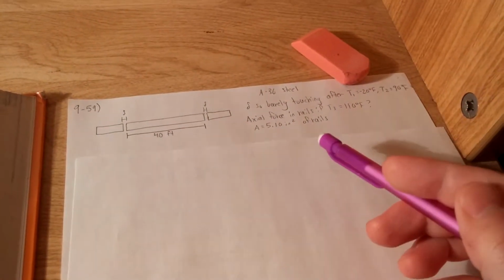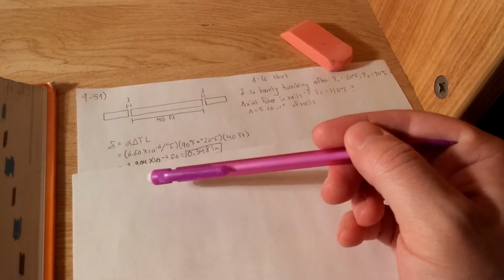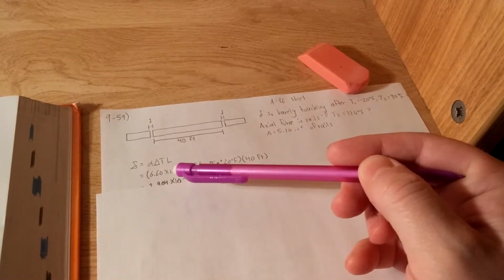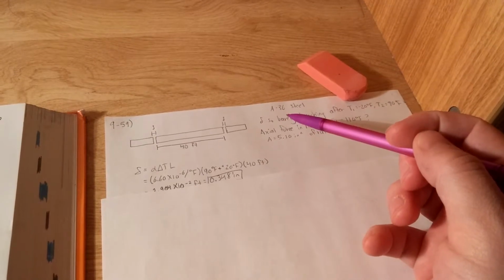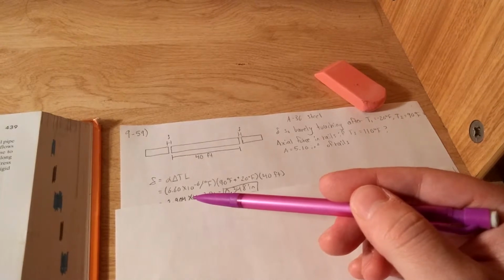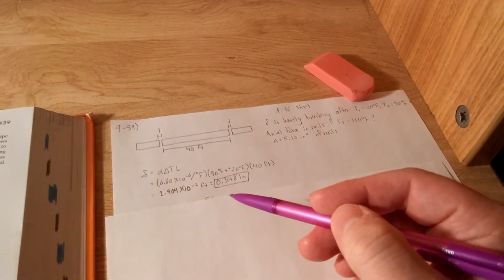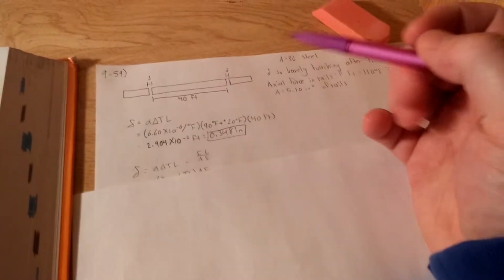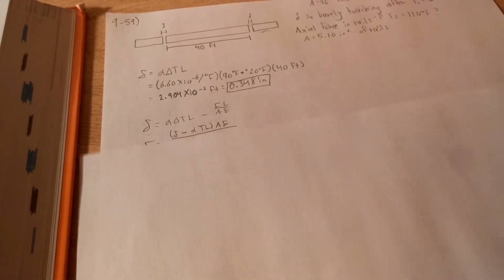Axial deformation due to change in temperature 9-59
Solution to problem 9-59